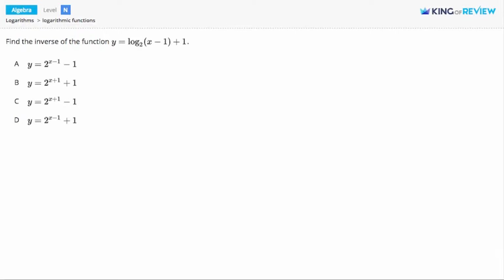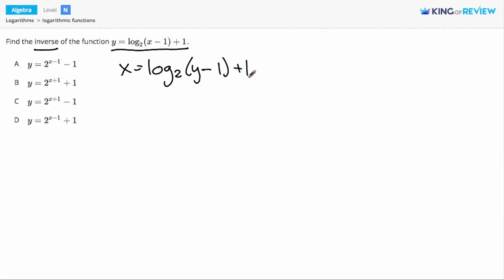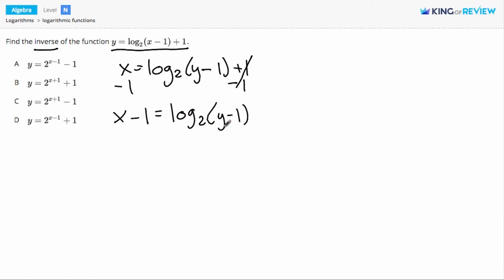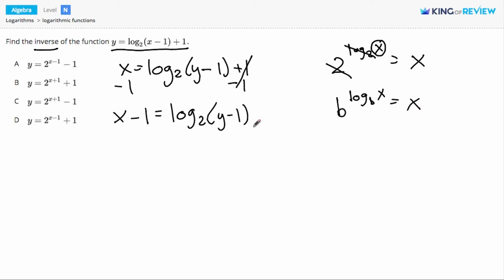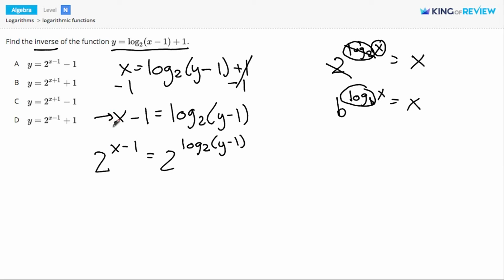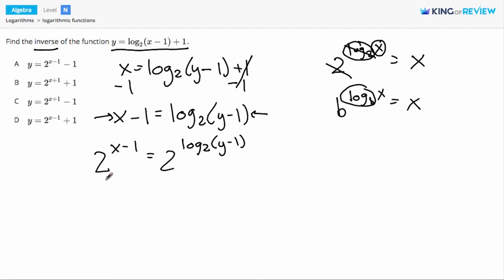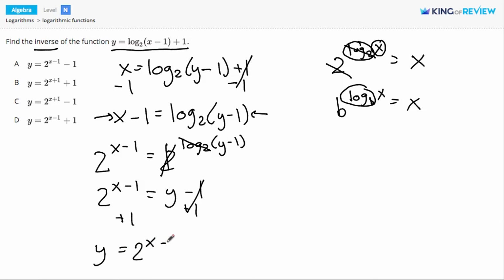[Algebra] 10.2 Logarithmic functions (10.Logarithms)